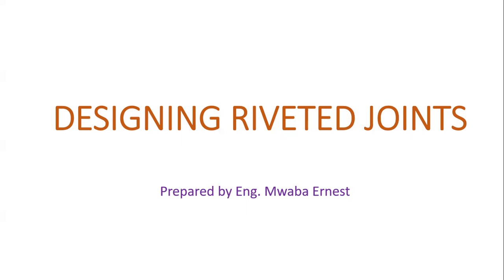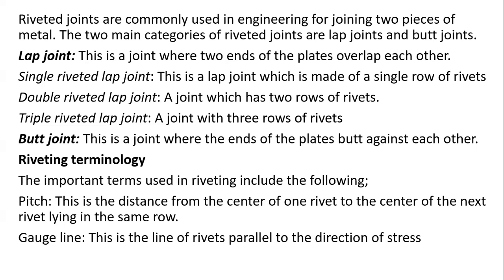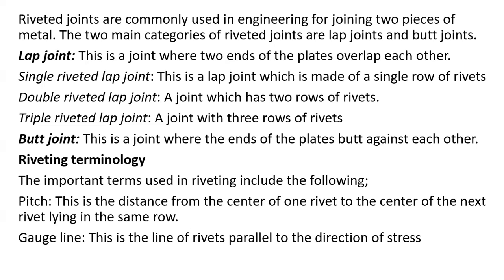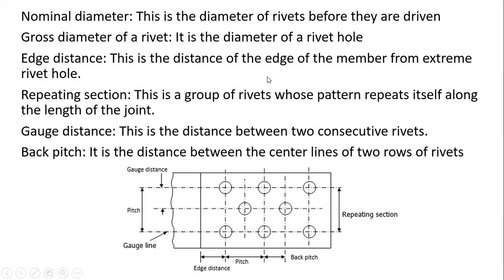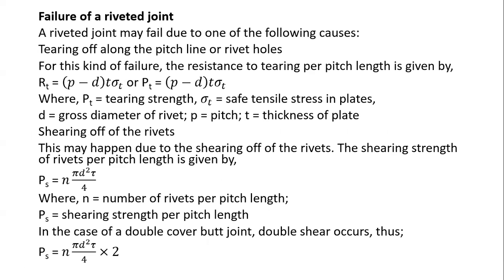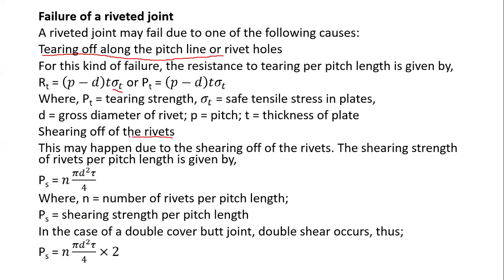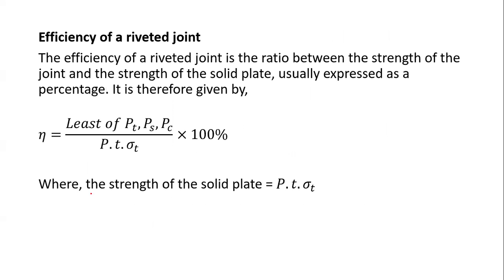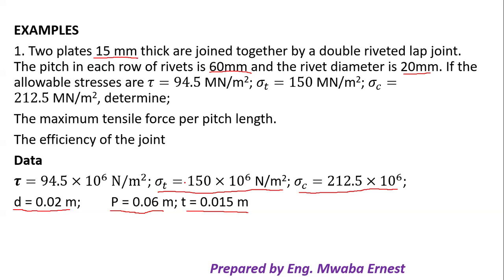DESIGNING RIVETED JOINTS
This lesson discusses how to design riveted joints including how to determine the efficiency of such joints.